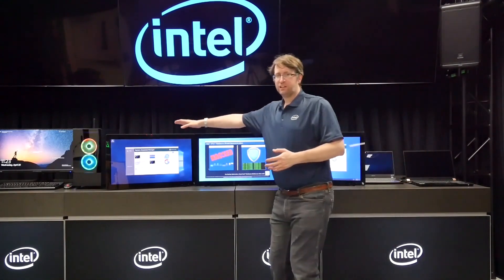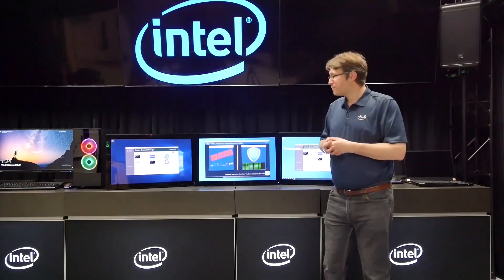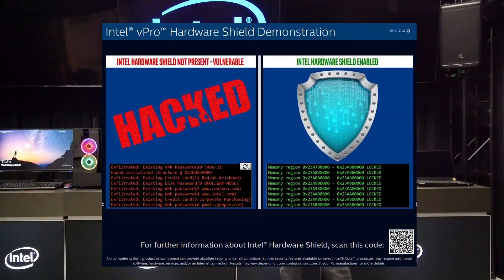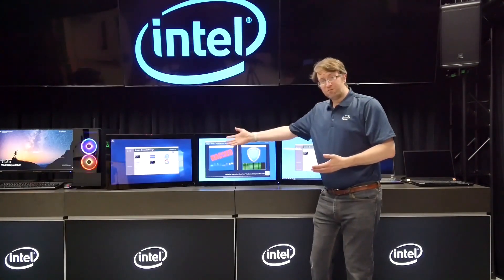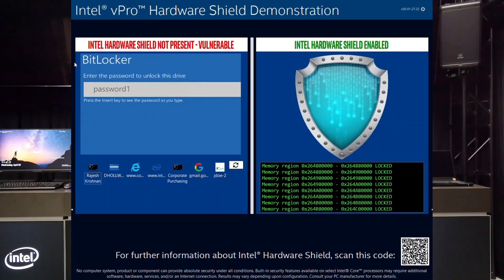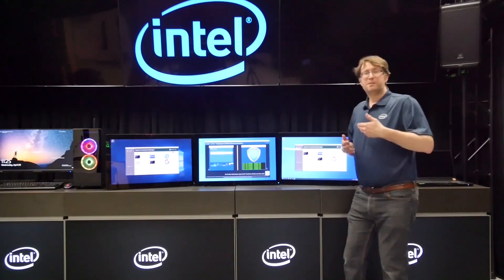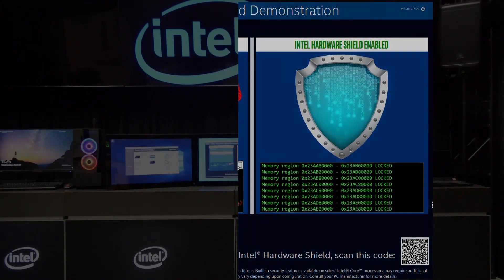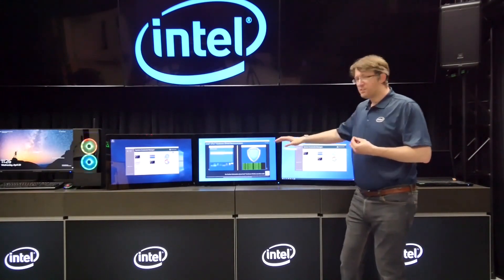Intel® Hardware Shield: Under the Hood with David Hollway | Intel Business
"Learn more about how Intel® Hardware Shield on the Intel vPro® Platform protects you from malware attacks with this demo presented by David Hollway.